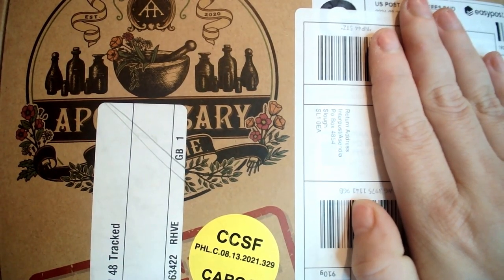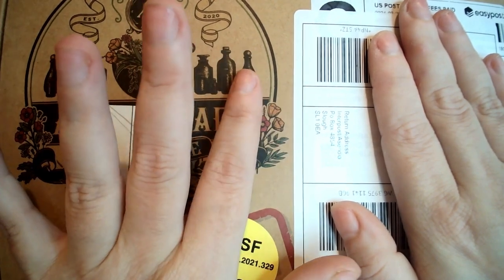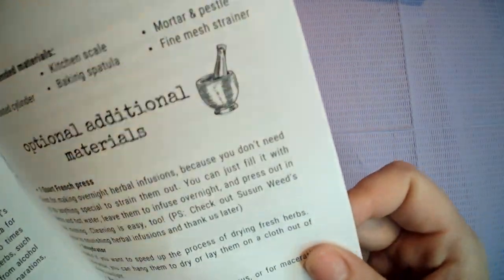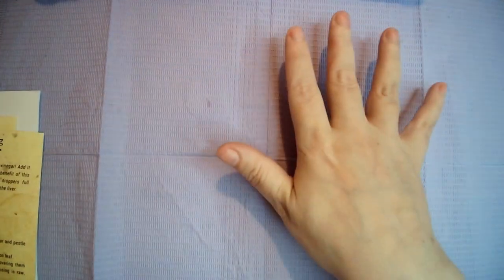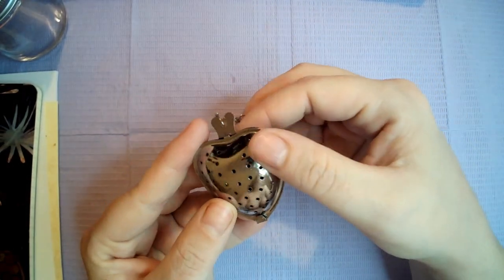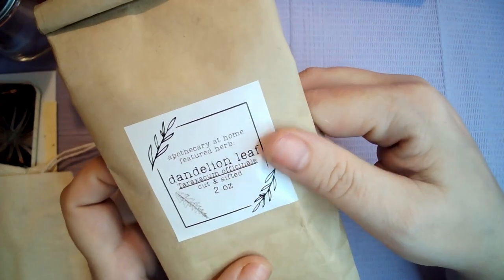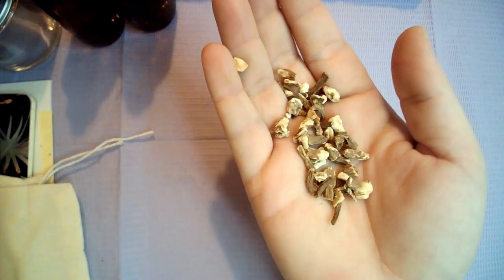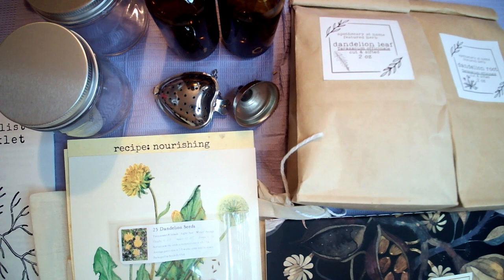Apothecary At Home Unboxing - Apprentice Box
in todays video i unbox the beginners box from apothecary at home
hope you enjoy and thankyou for watching.